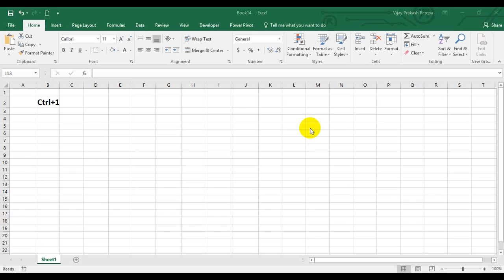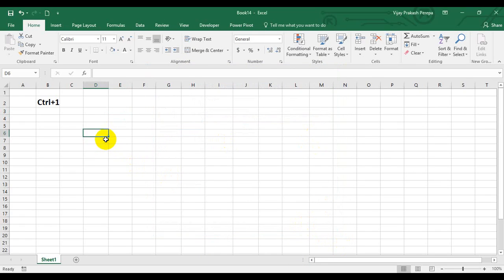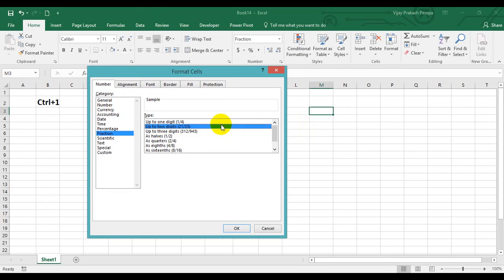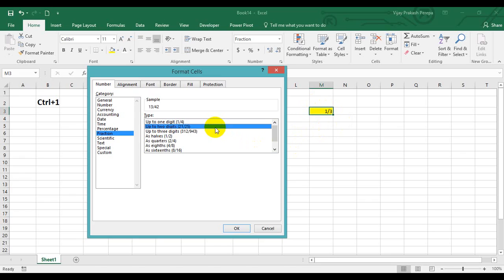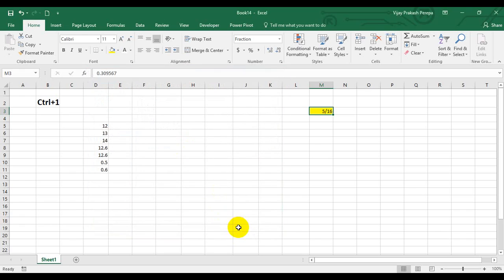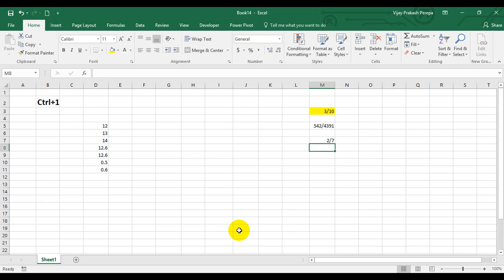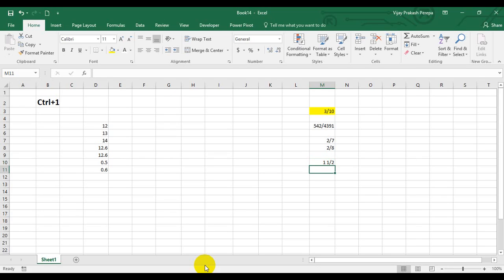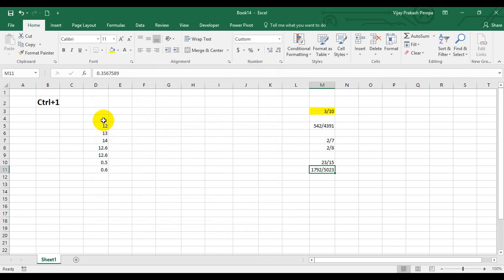Formatting Techniques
Excel Formatting Techniques - Fraction Format